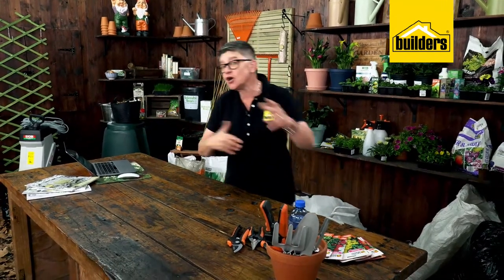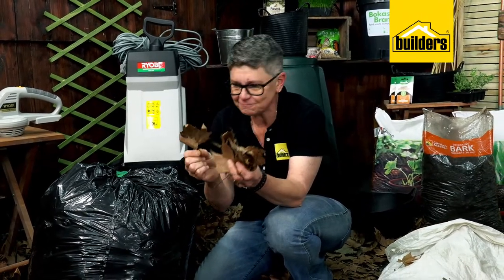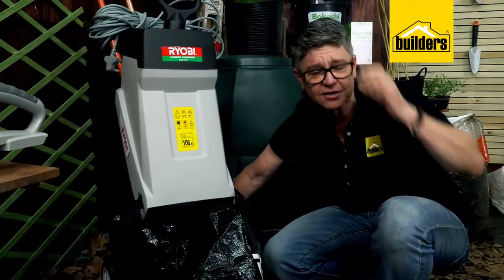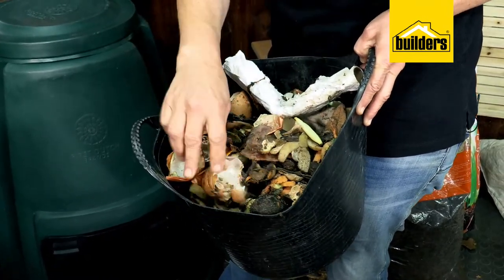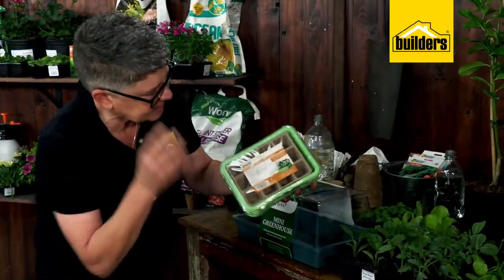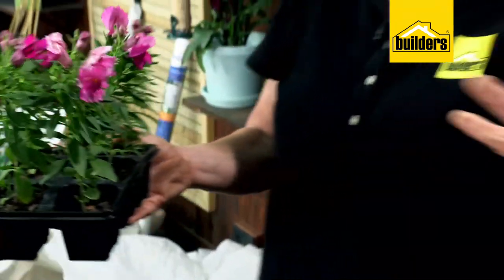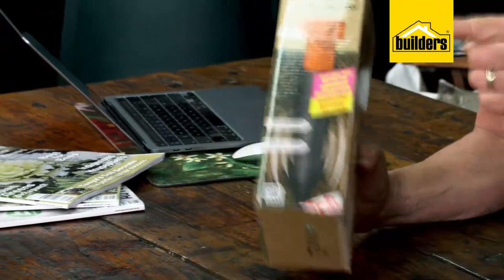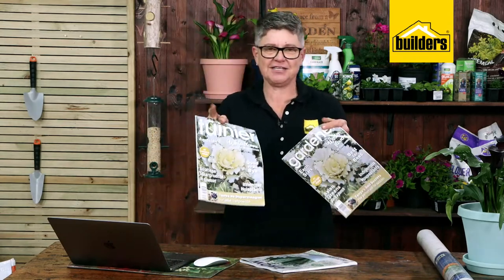Garden Masterclass LIVE with Tanya Visser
Don't let the Winter blues dull your garden ❄ Join us  Live, on the 18th of May, as we share expert tips and tricks to keep your garden thriving all season long 🌿Let's cultivate our green thumbs together 🍀